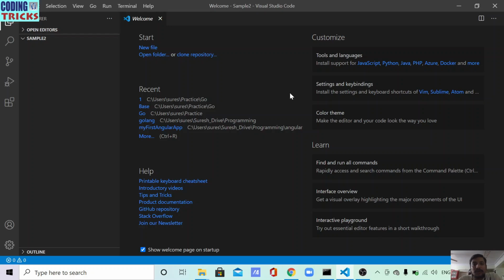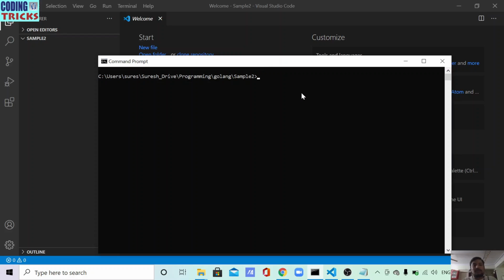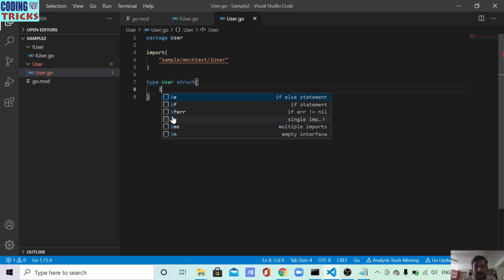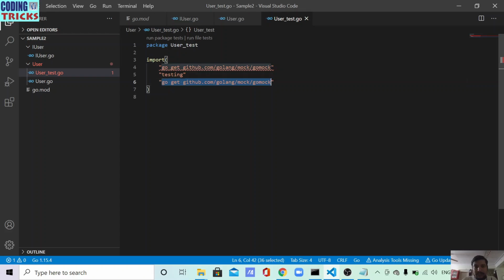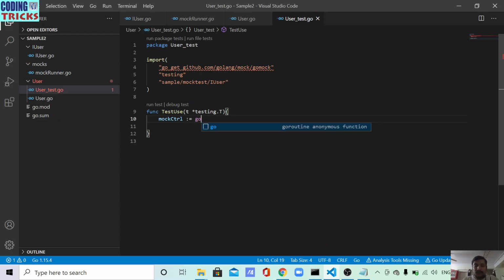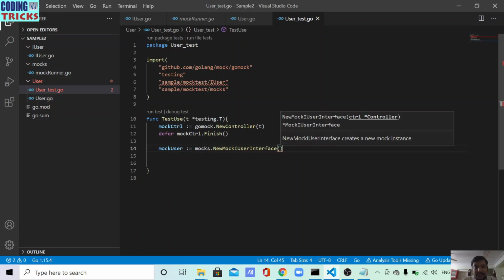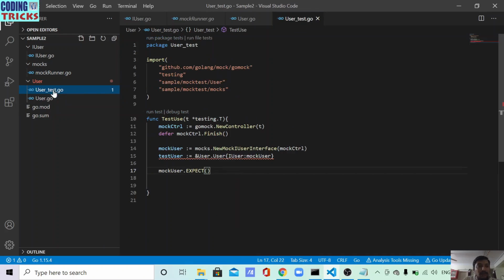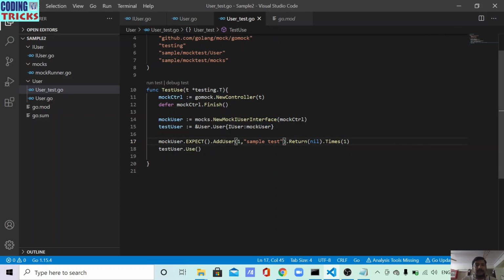Go Lang Mock Testing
mockgen -destination=folder/filename.go  -package=folder moduleName interfaceName
go test -v moduleName testFile